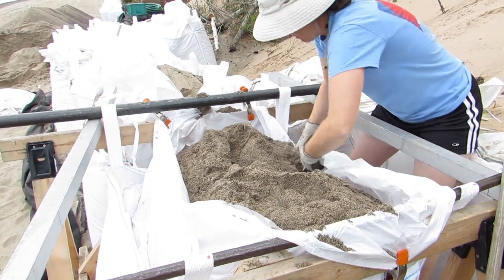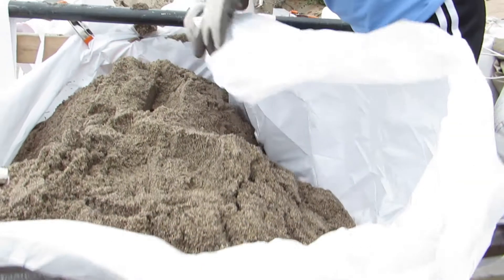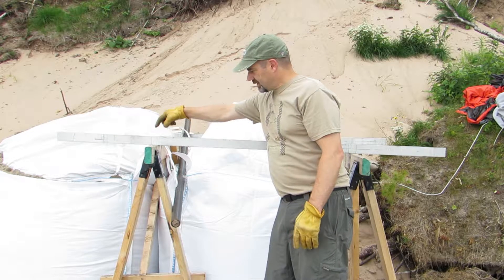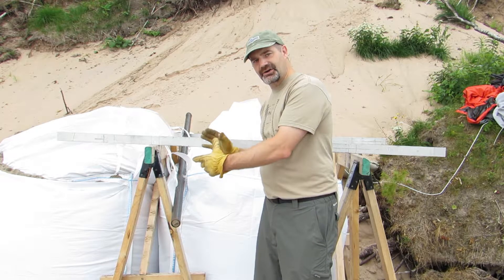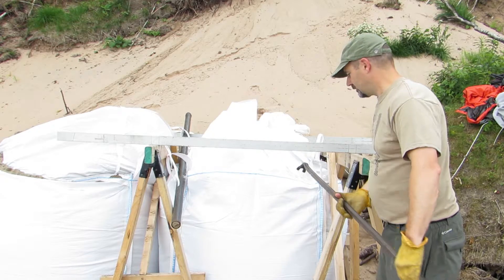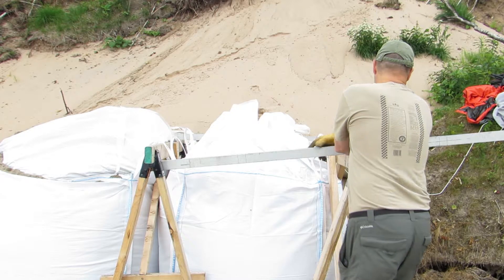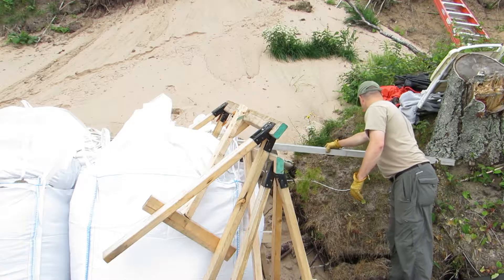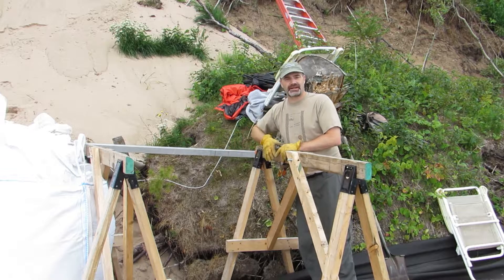Epsiode 7 Removing Framework From Filled Large Sandbag